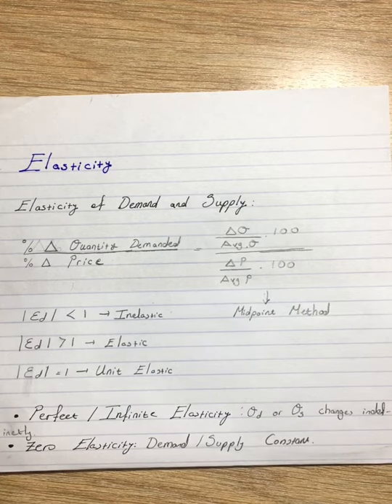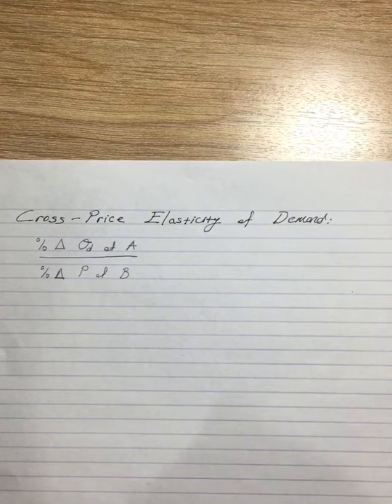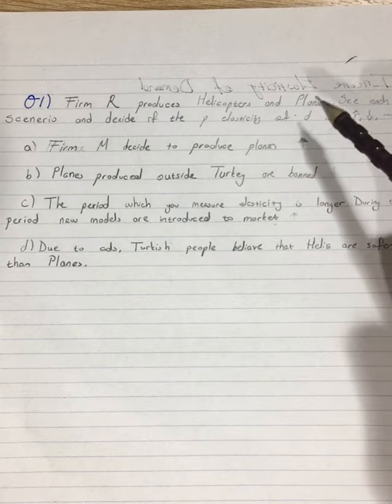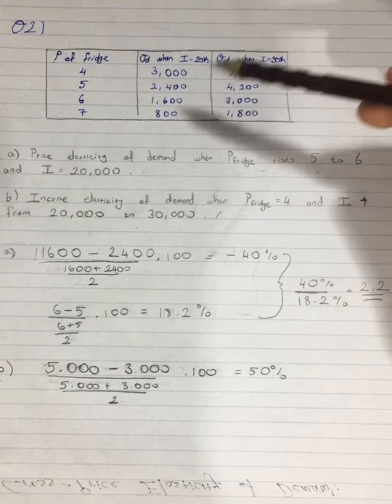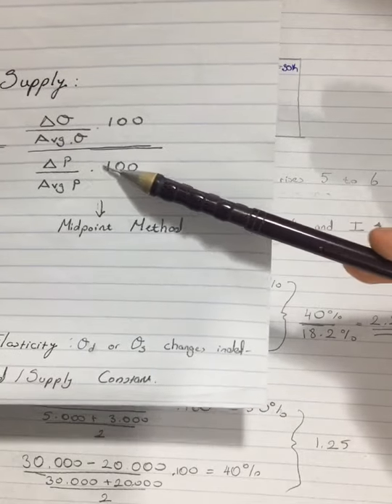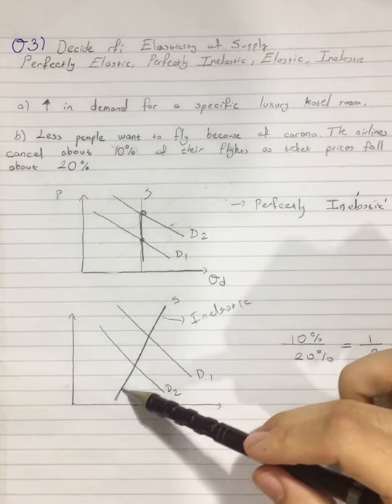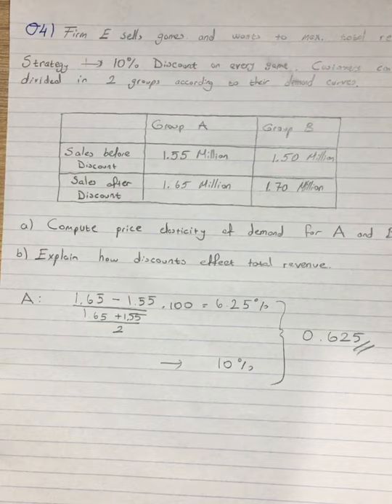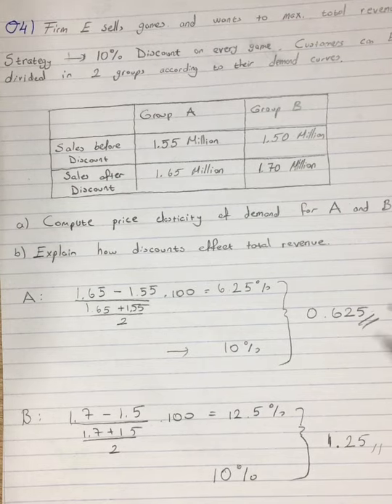Econ210 Chapter 5